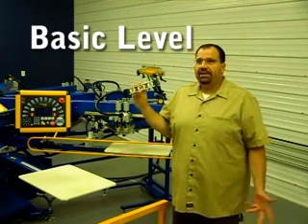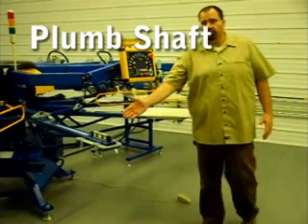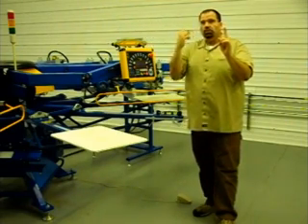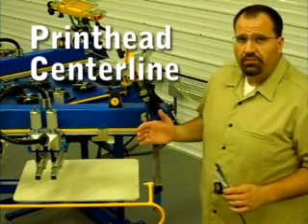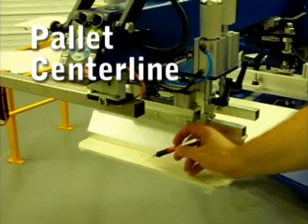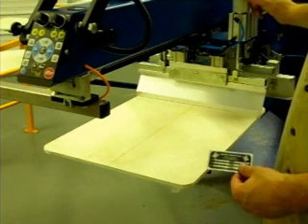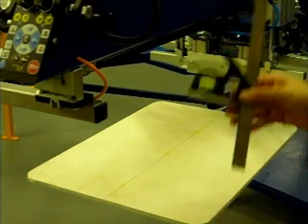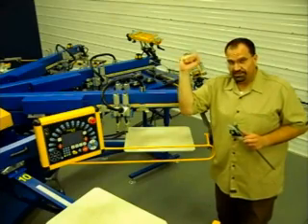Proper Installation - Automatic Screen Printing Machine - RWB 2.0